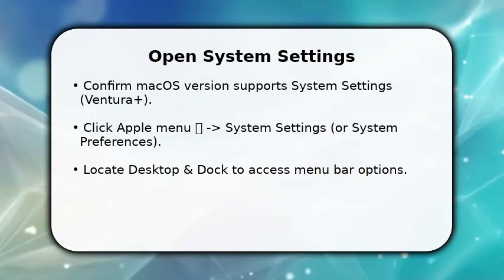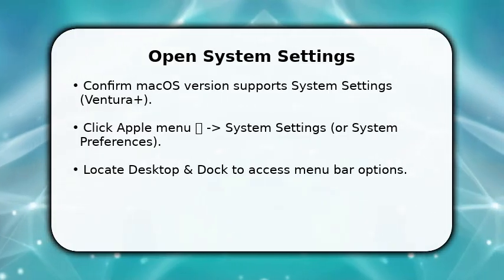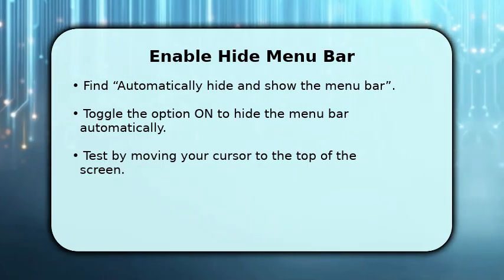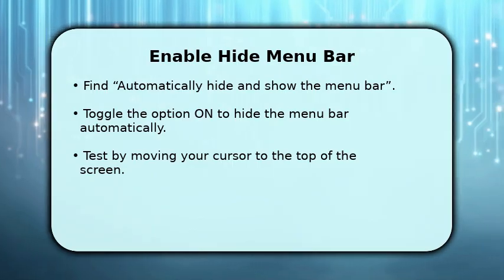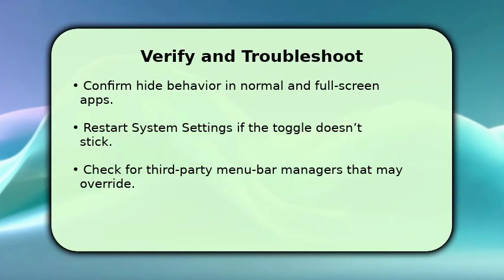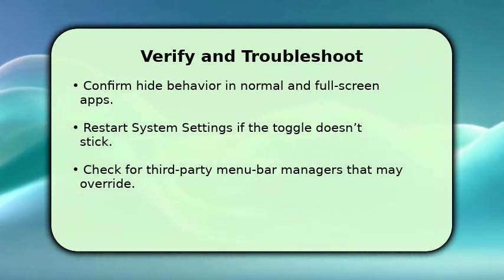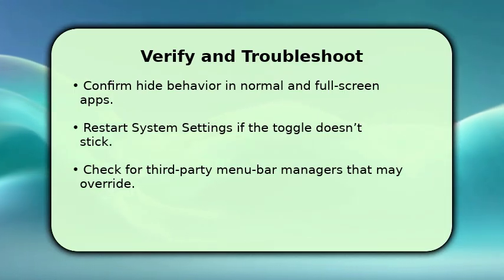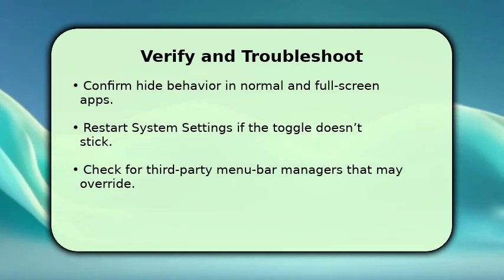How to Hide Menu Bar in Mac (only Way)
Discover the ultimate guide to hiding your Mac's menu bar, including step-bythy methods and keyboard shortcuts. Perfect for power users looking to declutter their desktop space.

hide Menu Bar on mac, Mac hide Dock, macOS customization, keyboard shortcuts for menubar hiding, declutter Mac workspace, how to minimize menu bar in OS X, streamline your Mac experience, menu bar tips and tricks, customizing the look of a macOS desktop, Mac interface personalization